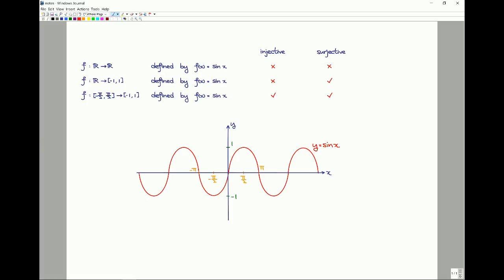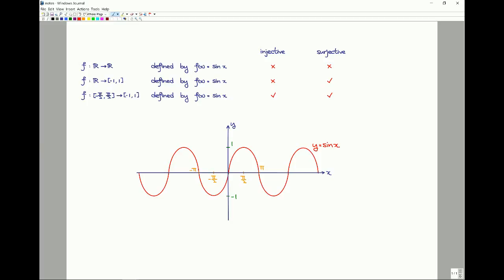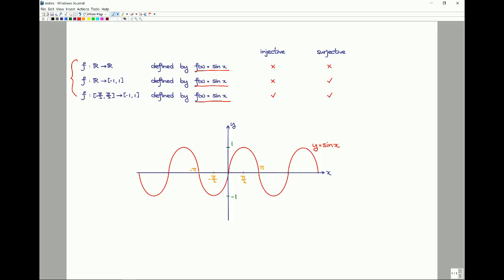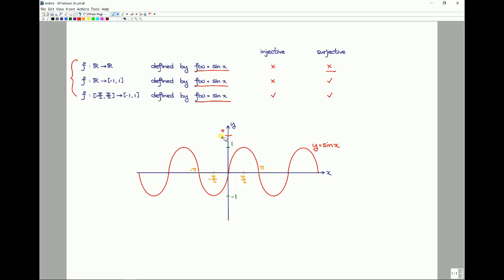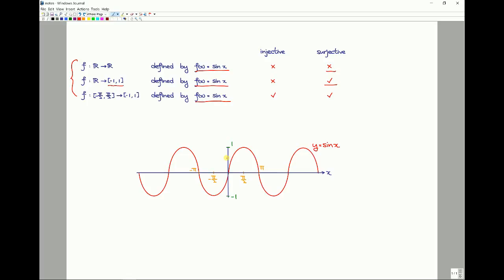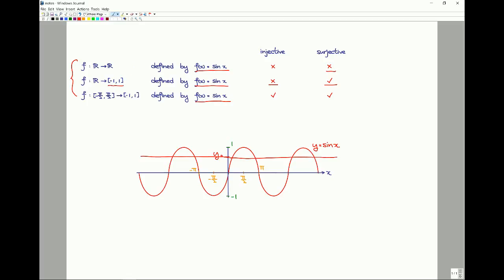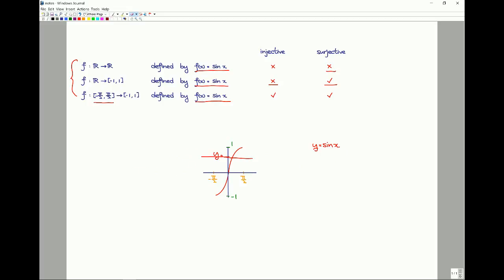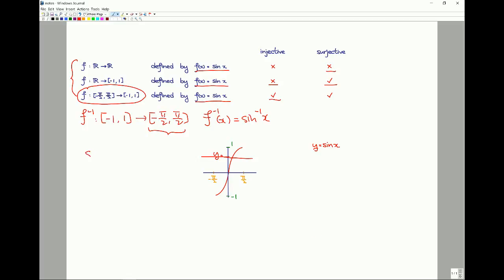sin and arcsin